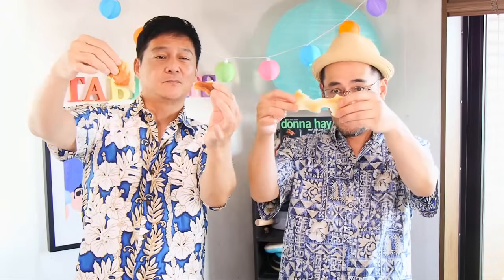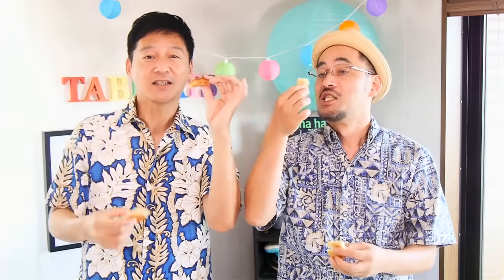Butter Mochi (Hawaiian Local Dessert Recipe)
Butter Mochi is a beloved dessert in Hawaii. Imagine the sticky texture of mochi, combined with flavors of butter and coconut. It's a tasty dessert that you will love.

INGREDIENTS:
2 cups mochiko flour
1 cup sugar
1 tsp baking powder
14 oz coconut milk
1/2 cup milk
2 eggs
vanilla essence
5 tbsp butter

Directions:
First melt the butter and set aside. Combine milk, coconut milk, eggs, melted butter and vanilla essence in a bowl. Mix to combine. In a separate bowl, combine mochiko, sugar and baking powder and mix well. Add in the wet ingredients and mix until well combined. Pour mixture into a square baking pan lined with parchment paper. Bake for 1 hour at 375 degrees F. Cut into squares and enjoy!

We would like to have as many people enjoy our videos. If you'd like to translate this video, we would be very happy! Just click on this link to do so.

Follow & share your food and travel photos with us!tabieats